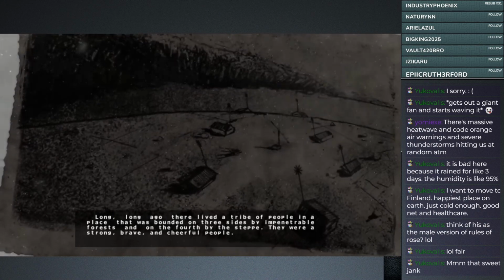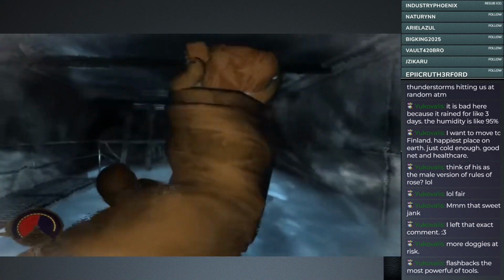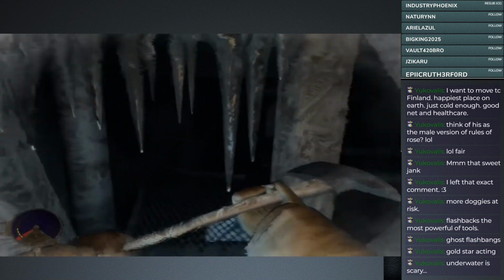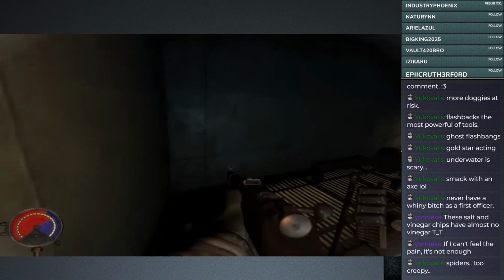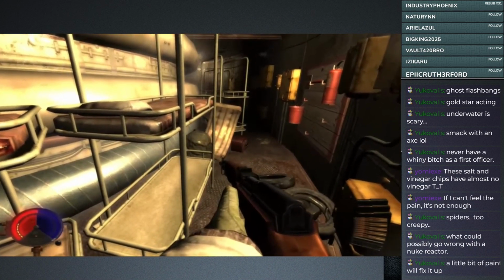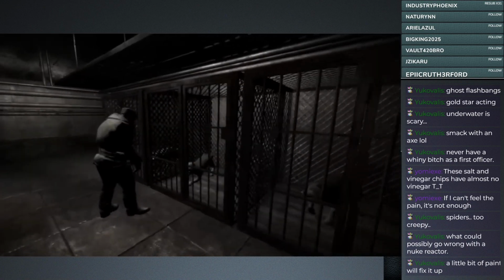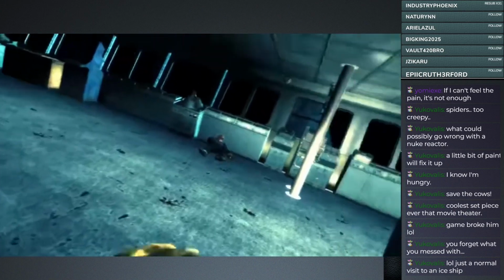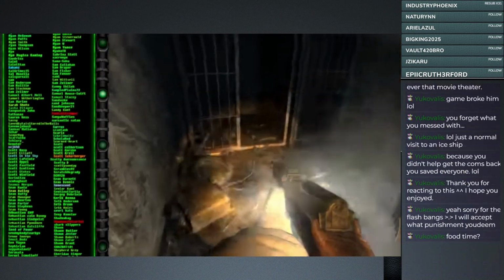Cryostasis - Peak Forms | Sleepy Reactions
Prime Video
Video Games
Gaming PCs
Funko Pop!
Board Games
Gaming Chairs